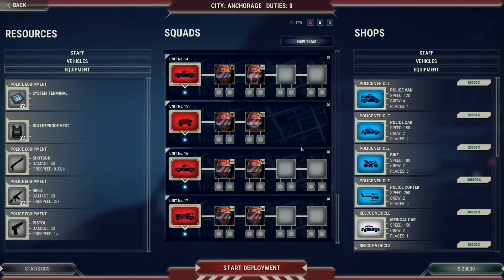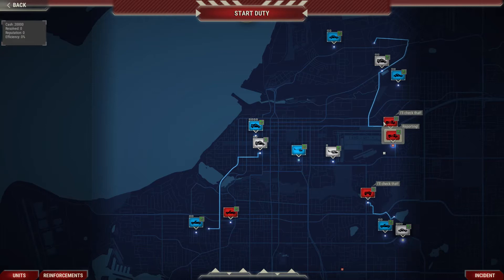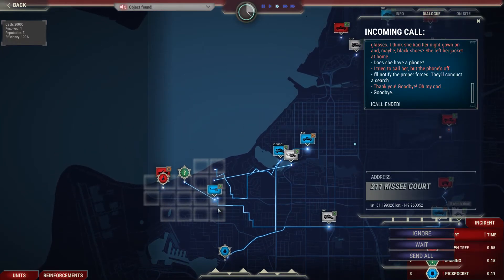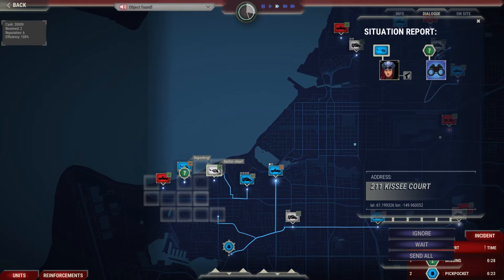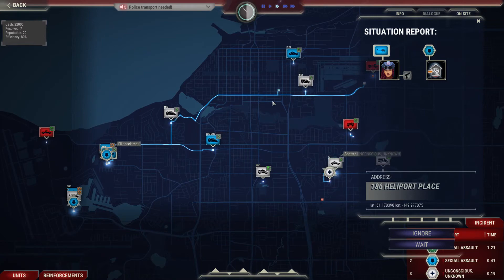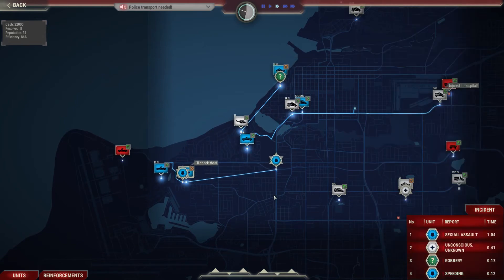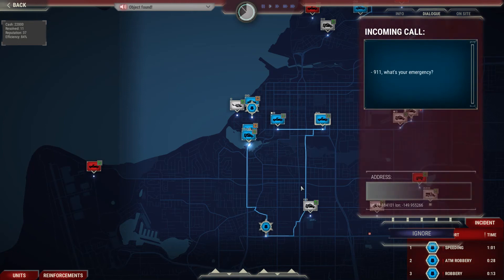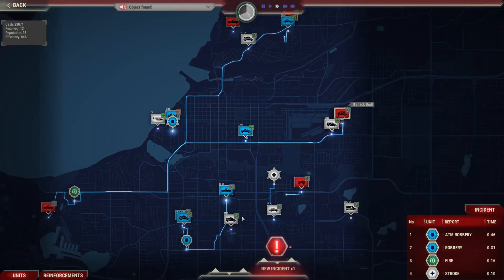Let's Play 911 Operator l Search Party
911 Operator is a 2017 simulation video game developed by Polish studio Jutsu Games and published by PlayWay. In the game, the player assumes the role of a 9-1-1 telephone operator who must answer phone calls and dispatch police officers, paramedics, and firefighters to various emergencies.